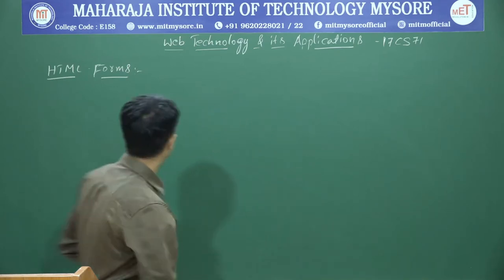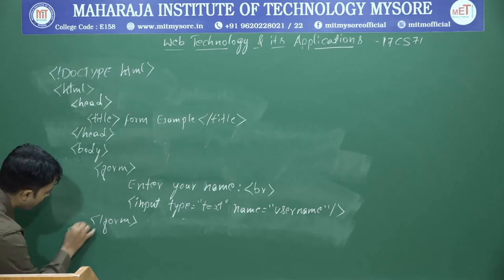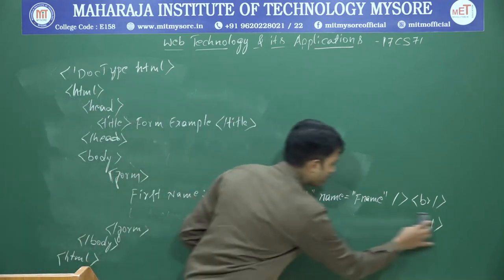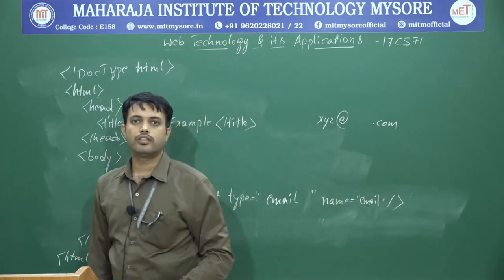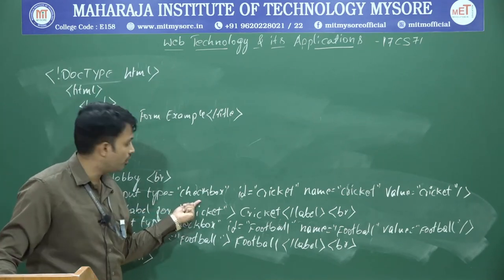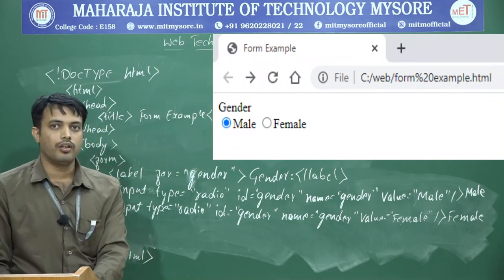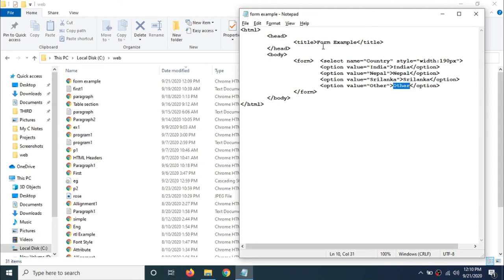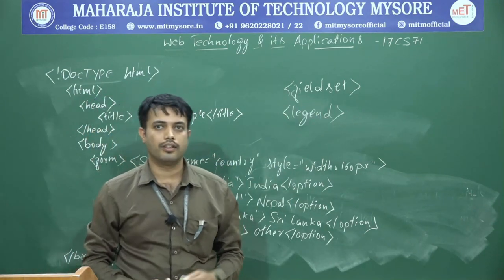HTML Forms|7th Semester|CS&E|Module-2|Web Technology & Its Applications|Session-11